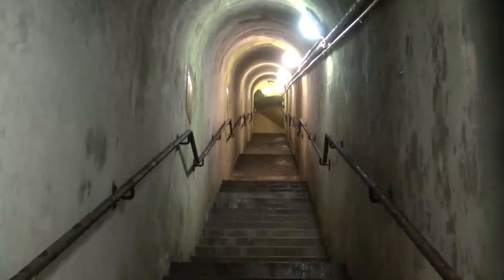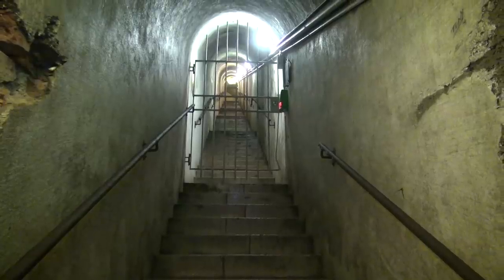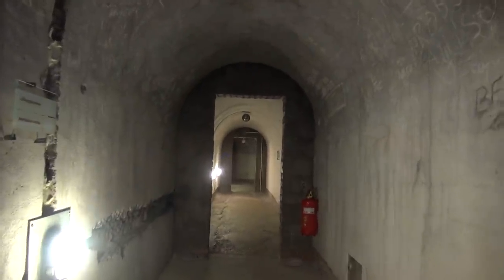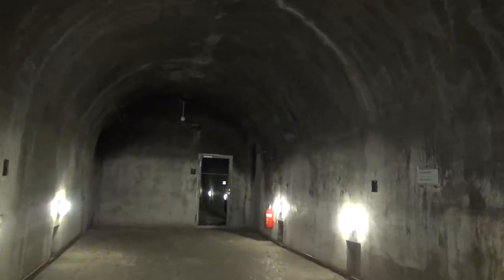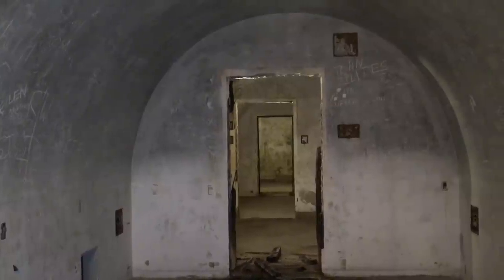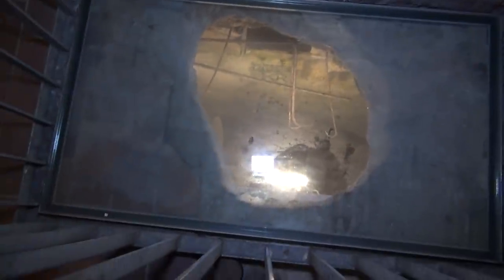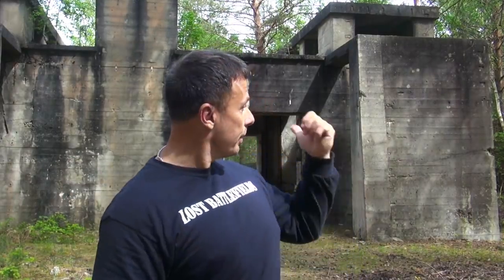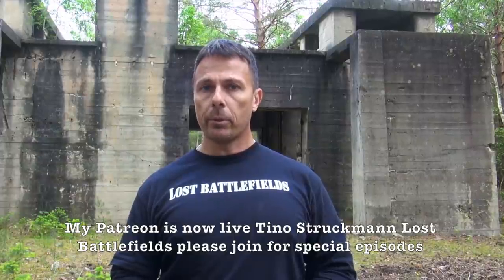LAST NAZI SECRET SPECIAL HITLERS BUNKERS - AND WHY KAMMLER DID NOT BUILD THEM - ON LOCATION VISITS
I wanted to do a little special episode and visit what we can of Hitlers bunkers and tunnels under Obersalzberg, Berlin and Wolfslair. Because for so long the cover story for Project Reise and SIII in Jonastal have always been that SS General Kammler was building another Fuhrer headquarters. Even at the time of the war this was the story, and from what I have found and showed you over the years. What is on or under the ground in these places hold little resemblance to a headquarters.

So in order to finally close that story we need to compare Hitlers actual bunkers, and underground air raid shelters to what Kammler was actually doing and building at the time.

So as an appendix to the case I wanted to visit these places and show you the construction as far as possibly. or in the case of Berlin the last original photos and plans left.  And of course for those of you who have not been to these places or know the important details I wanted to go over them and show you.
Interestingly the one building project the Germans learned the most from was possibly the building of the tea house. A project that actually resembles the war time projects far more.